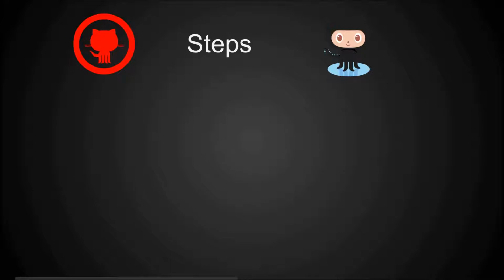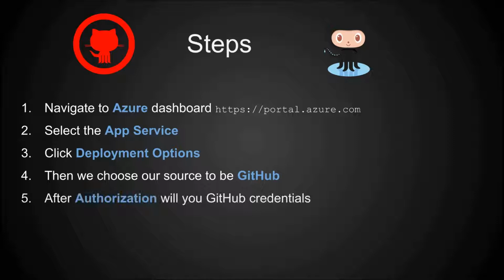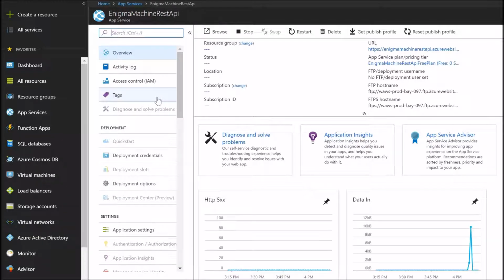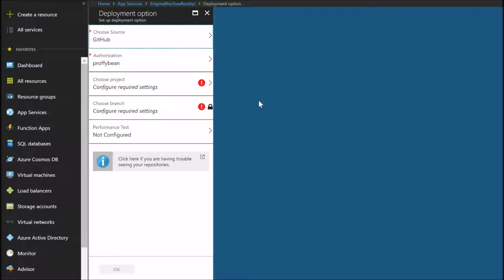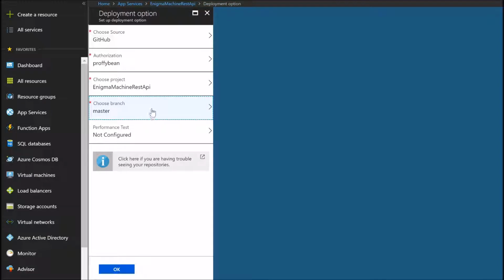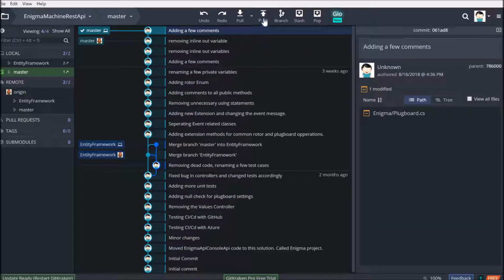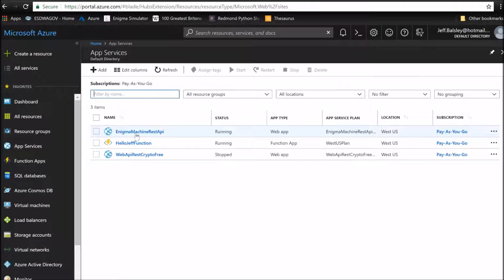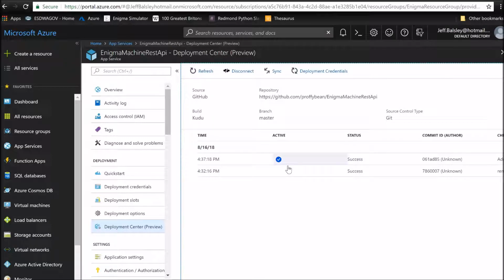CD In Azure Through GitHub